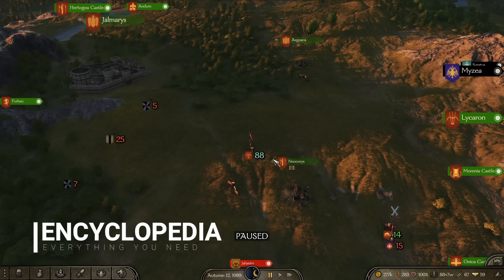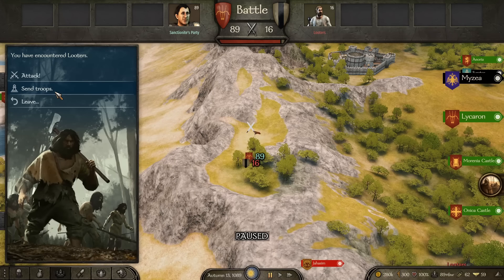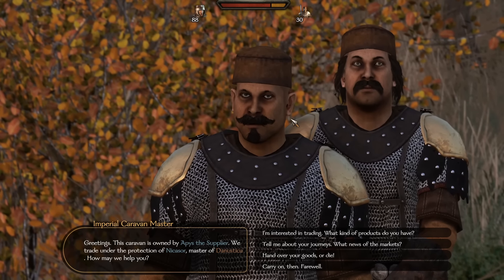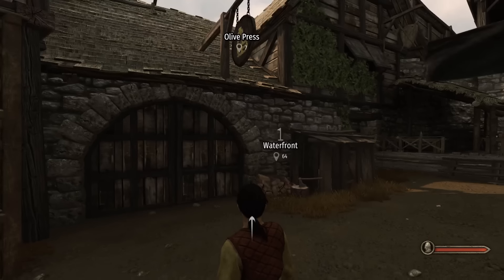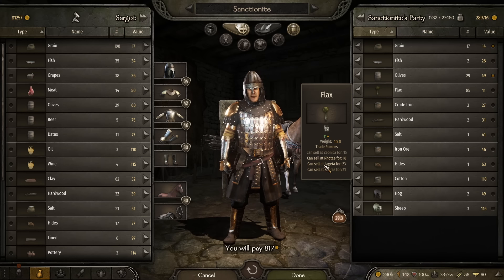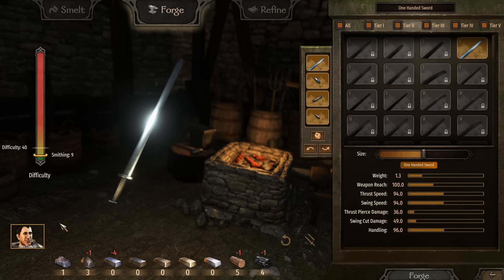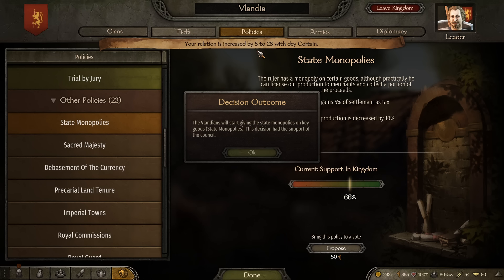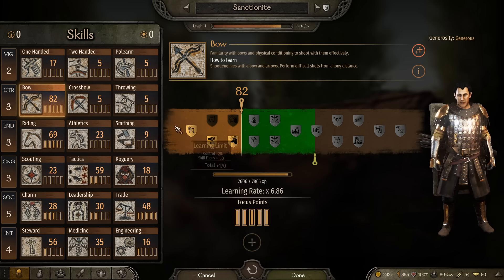Top 10 ESSENTIAL TIPS - Mount and Blade 2 Bannerlord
Mount and Blade 2 is a brilliant game... but sadly it does a below average job of communicating some of the most useful and appreciated aspects to its own complexity.

Hopefully these tips and tricks help beginning or new players have a better overall experience. I wish I had known these before my first 20 or so hours.

⦁ Video Transitions: William Eklof